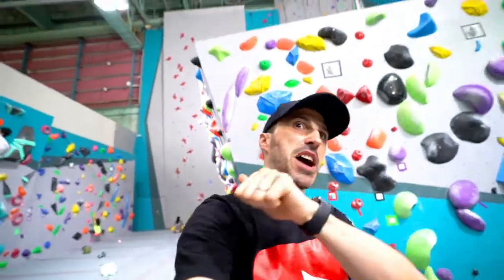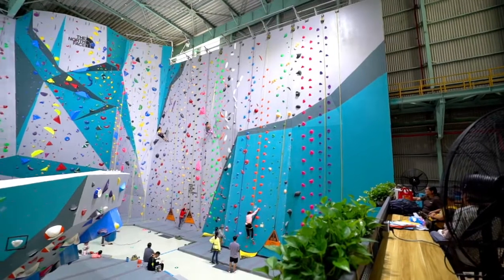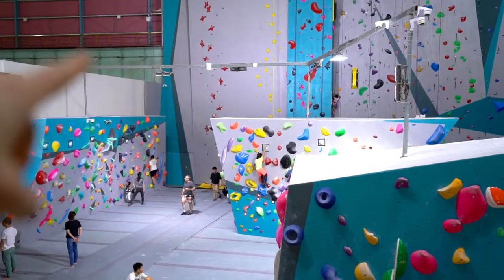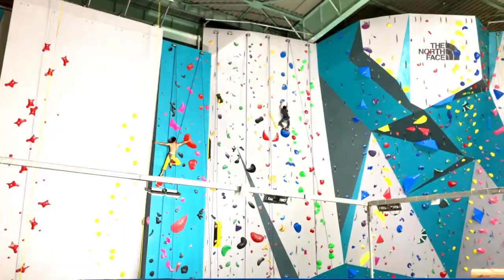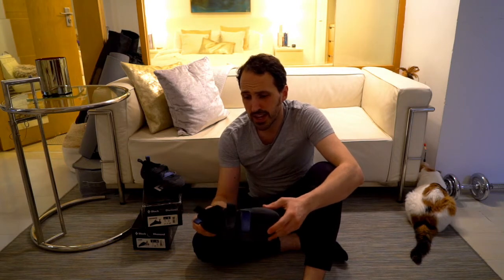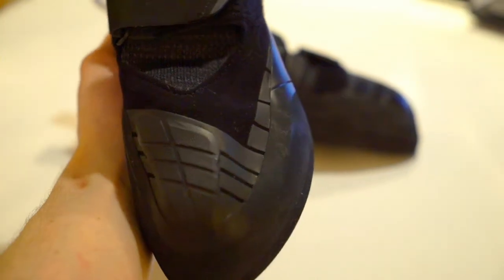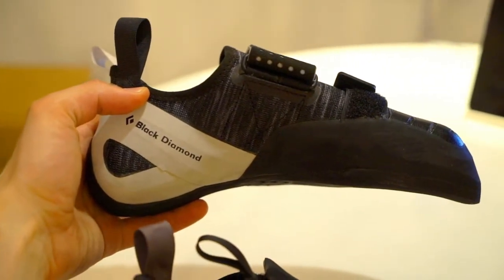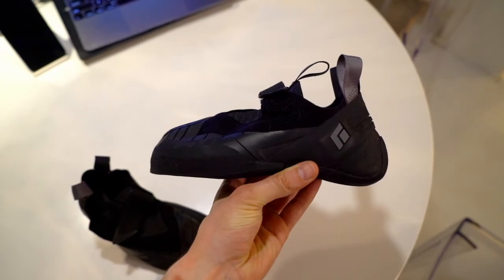The Tragic Story Behind Your Favorite Climbing Shoes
Welcome to our latest adventure at the brand new Climbing Factory in Shanghai! We'll take you on a tour of this incredible gym and show you everything it has to offer. Plus, we'll share some tips and tricks on how to break into those tight Black Diamond climbing shoes like Momentum, Zone, and Shadow.

Don't miss out on the fun and excitement! Join us as we explore this new addition to the Shanghai climbing scene. And make sure to listen out for the awesome soundtrack provided by Climbing Circus.